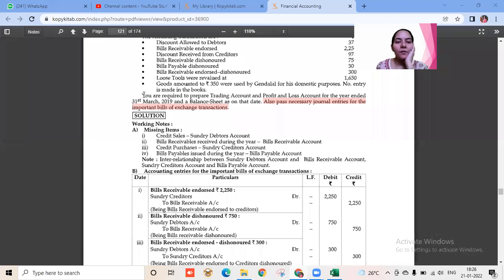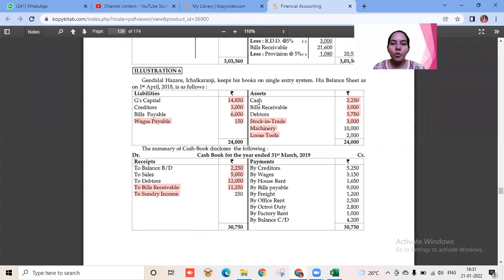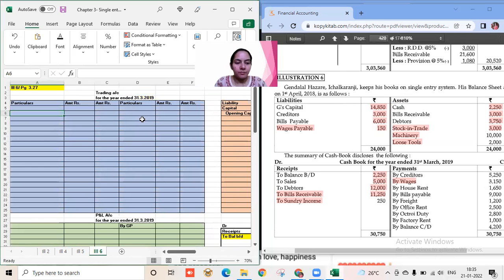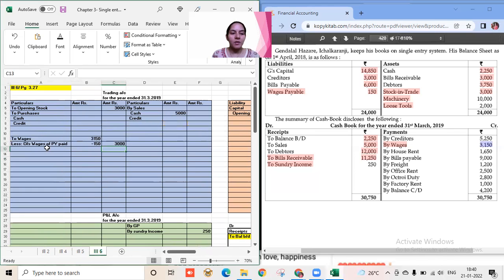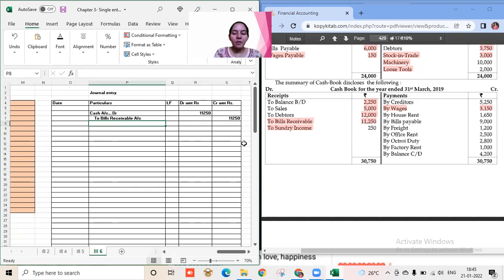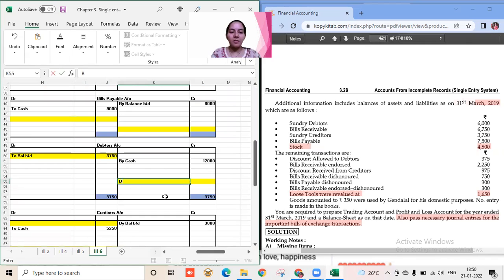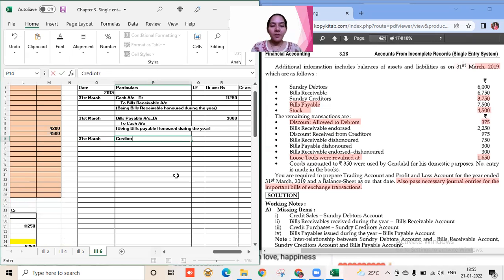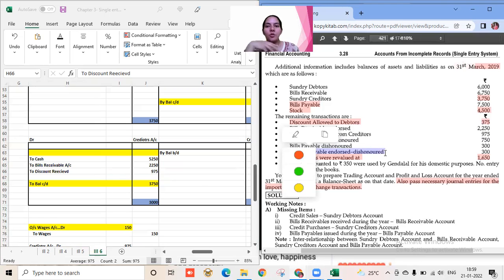FY Bcom- Sem1-Financial Account - Chap 3- Single Entry Ill 6-Part 1-Nirali publication